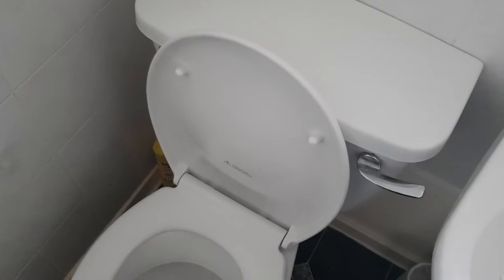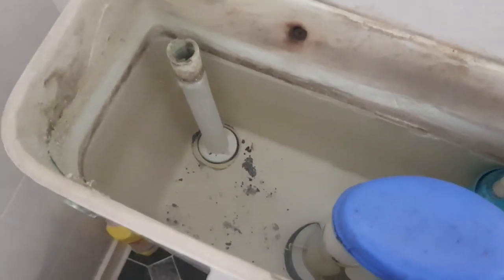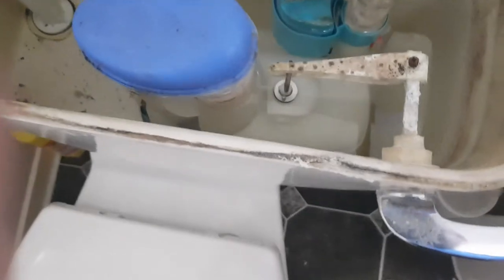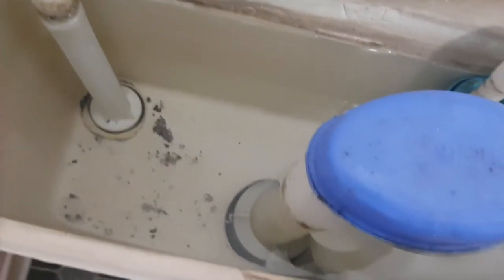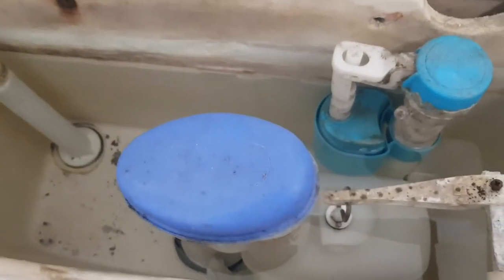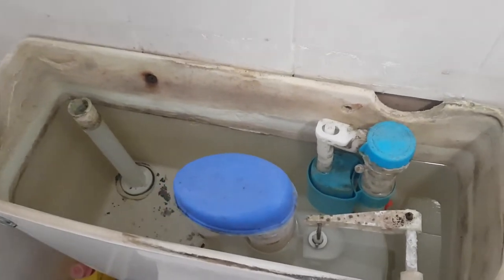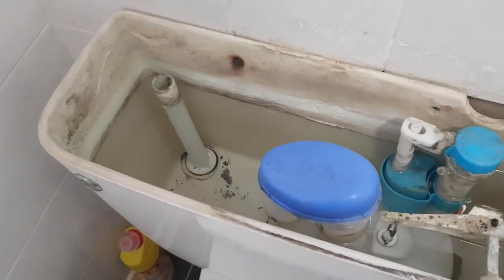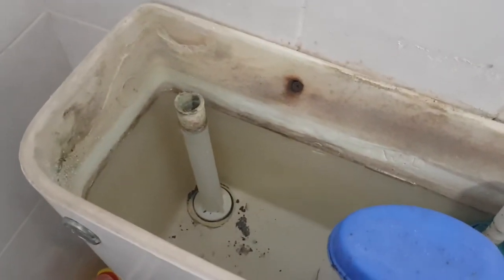How to replace toilet Siphon and Coupling Kit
Parts I purchased for this job

Viva AS01 Duel Flush Siphon - ( Note : This is adjustable, please check it will fit your toilet first )

Toilet Pan to Cistern Close Coupling Kit with Bolts & Rubber Doughnut Washer Set - ( Note : You may not need this but is best practice to replace it as the washer can wear over time )

Please note I am not a plumber by trade, so only attempt this job if you have sufficient skills to do so.